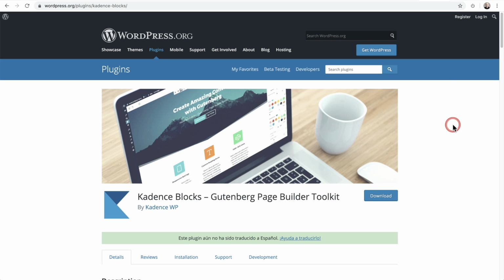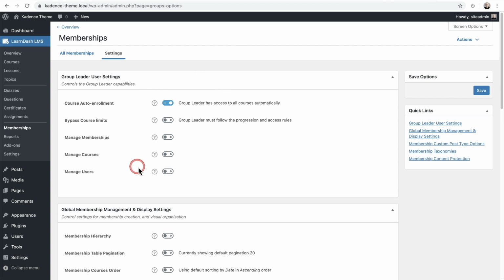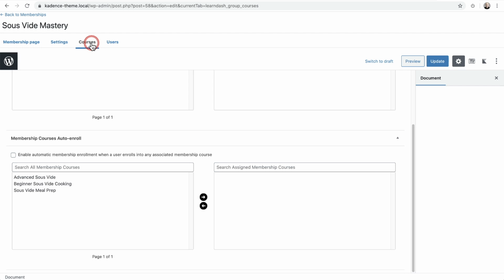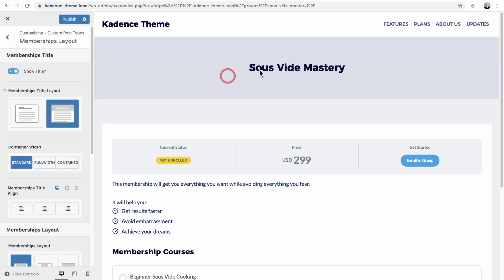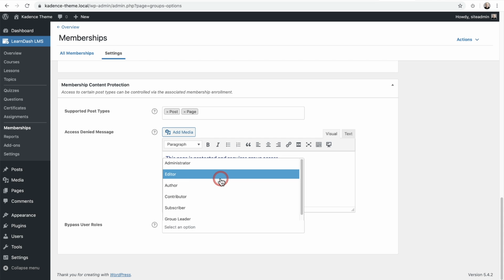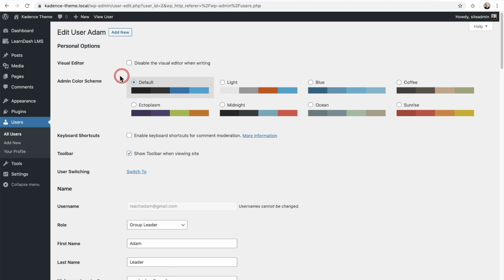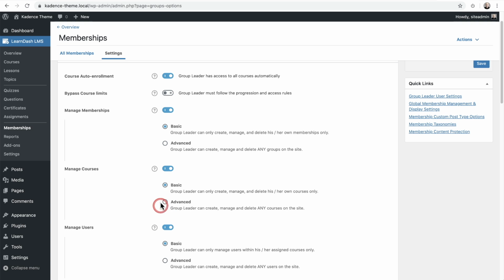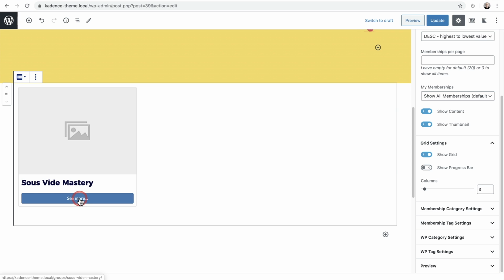How To Setup LearnDash Membership Tutorial - Without A Membership Plugin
In this LearnDash tutorial, I'll show you how to setup LearnDash Memberships which is a new feature added to LearnDash that lets you have a membership website without a membership plugin.

00:00:00 LearnDash Memberships
00:01:21 Tools Used
00:03:05 Changing Group Label
00:04:45 Enable LearnDash Memberships
00:06:49 Create Our First Membership
00:07:37 Setup Access & Pricing
00:08:16 Adding Courses To Membership
00:08:55 Manage Members
00:09:48 Memberships Order Page
00:13:07 Protecting Non Course Content
00:17:16 Group Leaders
00:21:34 Show Membership Grid
00:24:38 Problem With This Tutorial
00:25:15 Vs Other Membership Plugins